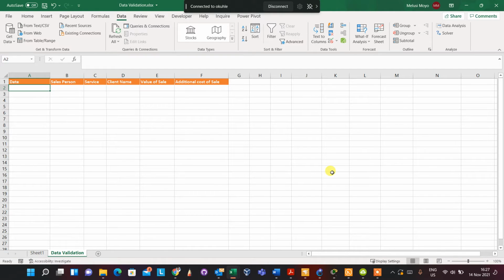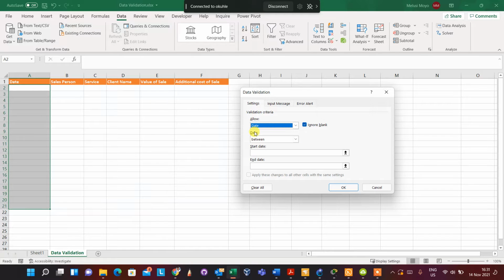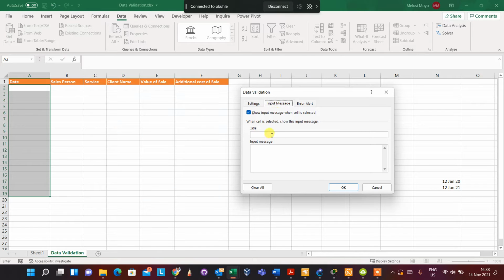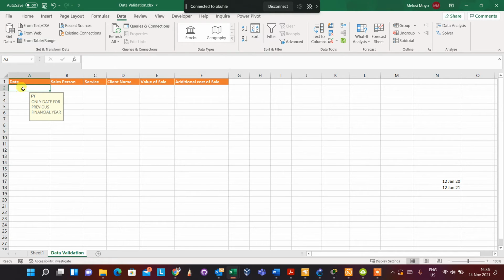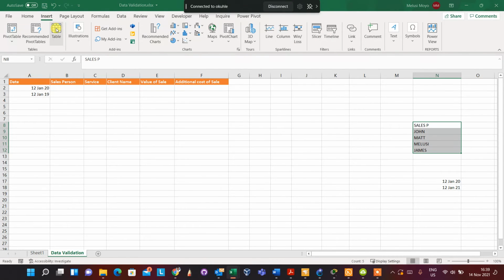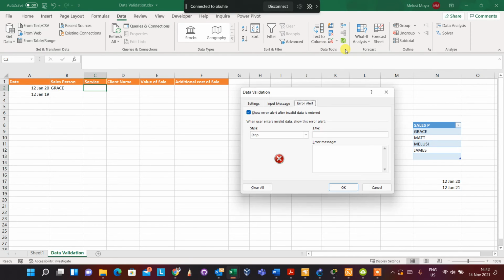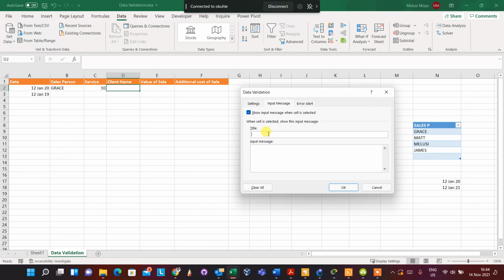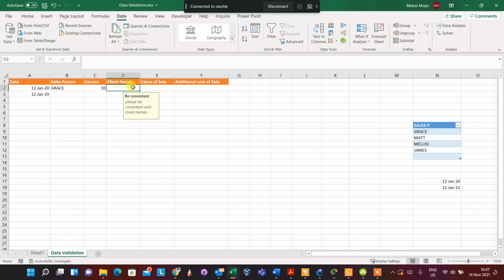Data Validation. Excel Data Validation feature